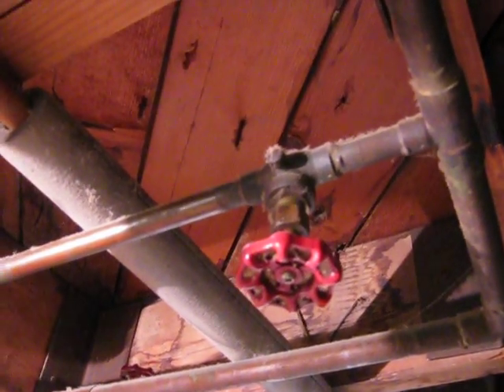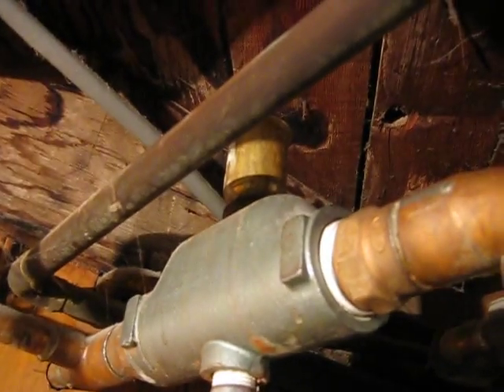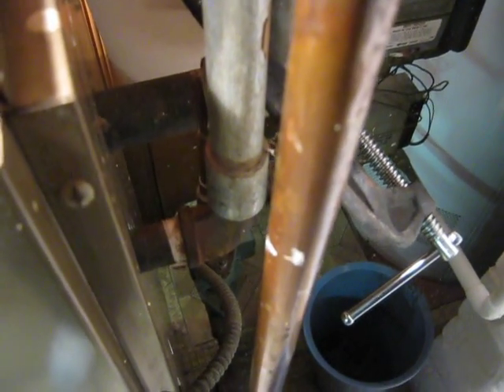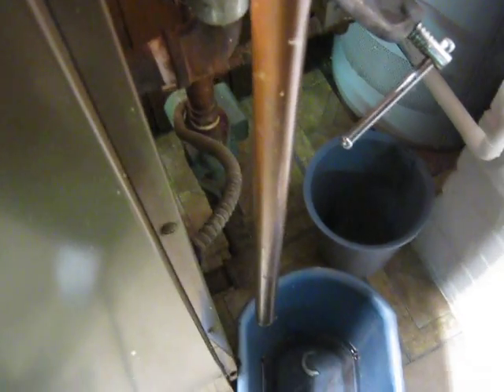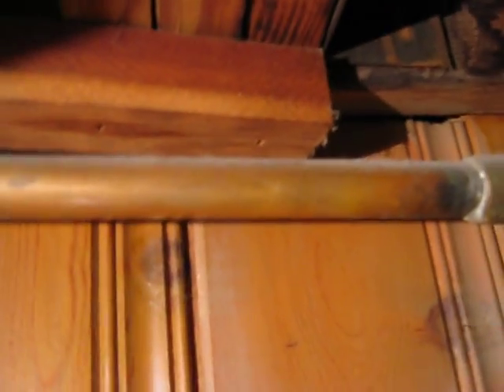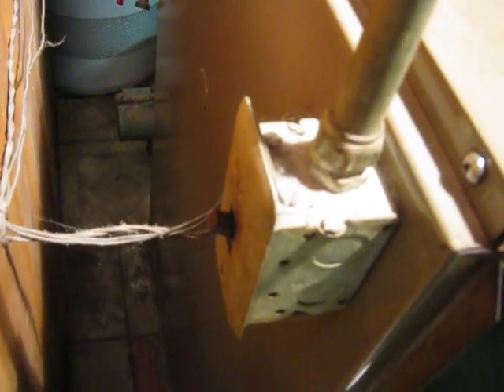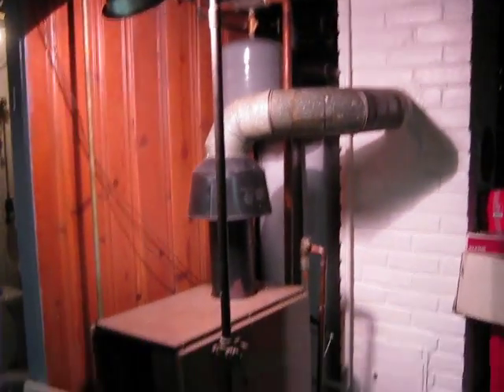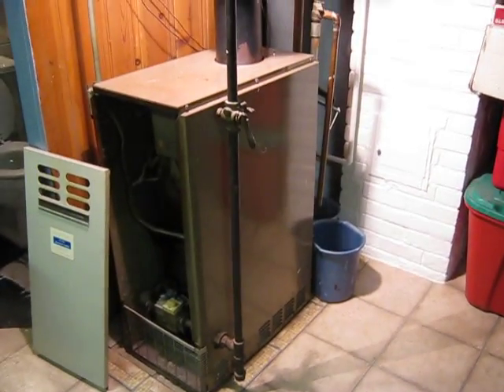Forced hot water boiler no pressure question, Why do i have no water pressure in my boiler?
No leaks, water valve to boiler is open. Why do I have no pressure? water valve off, no pressure.

link for more info / thread about this problem.